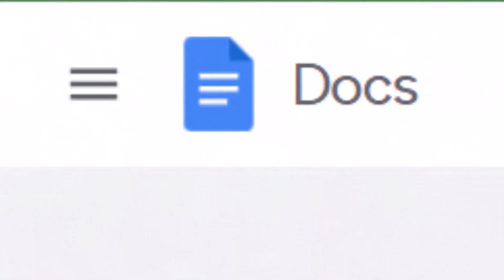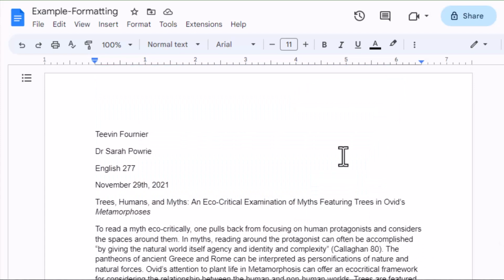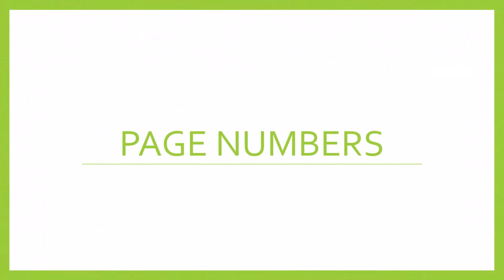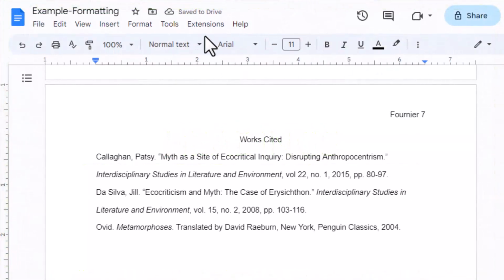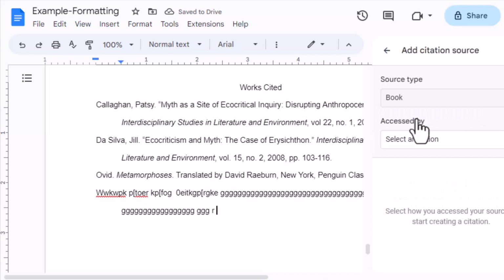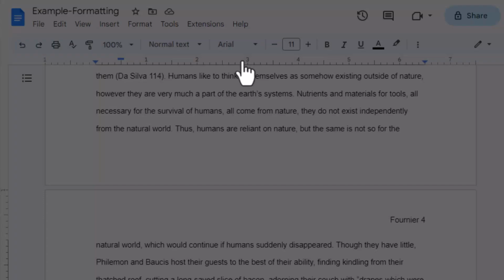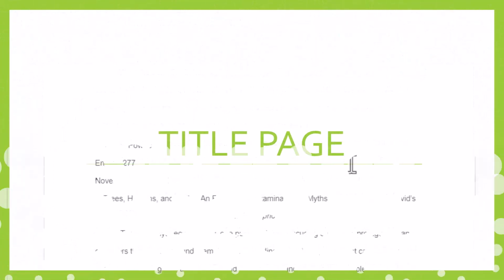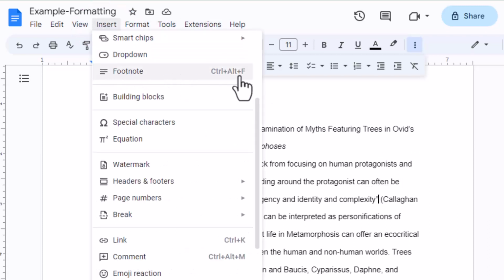Formatting Essays in Google Docs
Tips for formatting an essay in Google Docs to meet APA, Chicago, and MLA guidelines

0:00 Introduction
0:25 Margins
0:54 Remove spacing before and after paragraph (Pro Tip!)
2:20 Double-spacing
2:51 Indenting paragraphs
3:22 Page numbers
4:00 Page breaks  (how to make a Works Cited/Reference list/Bibliography page without hitting "Enter" a gazillion times)
5:03 Headings
5:25 Hanging indents
6:20 Citations tool
7:06 Language (American vs Canadian spelling)
8:04 Word count
8:42 Block quotes
9:42 Title page (inserting a blank page/page break)
10:39 Title page (different first-page for Chicago style)
11:28 Footnotes
11:50 Concluding remarks

or ask at the Learning Commons Front Desk

  Matthis Volquardsen -  American flag
  Daniel Joseph Petty - Canadian flag